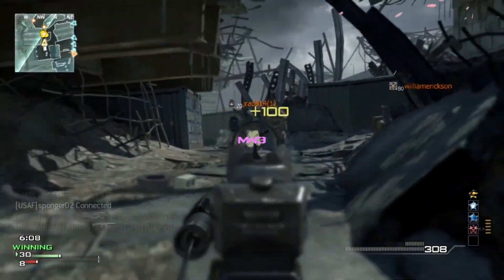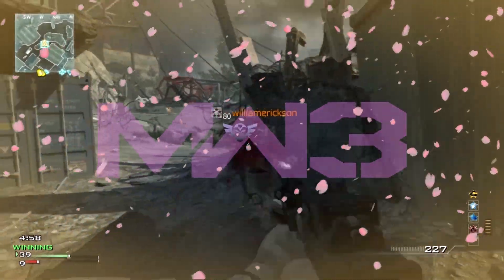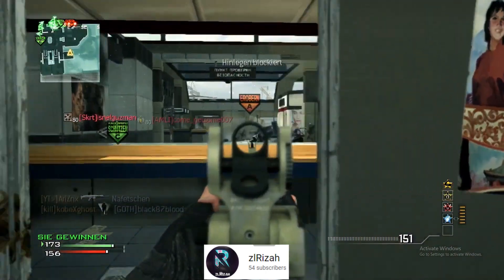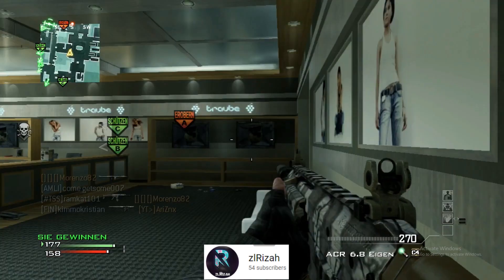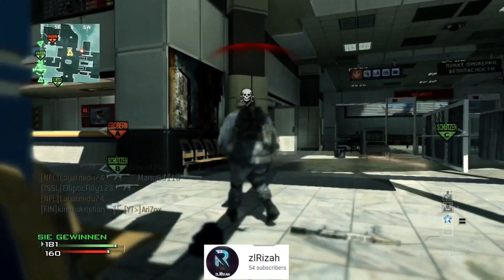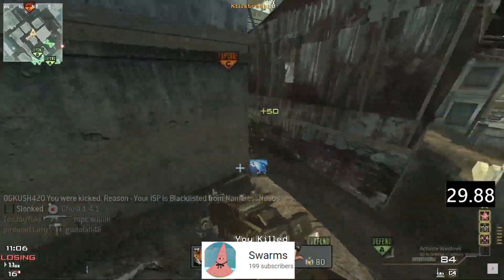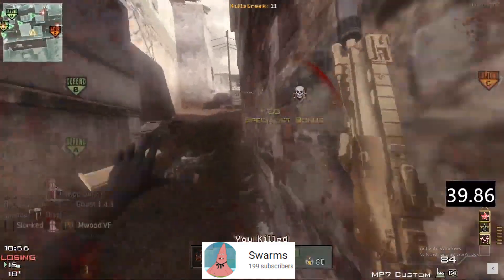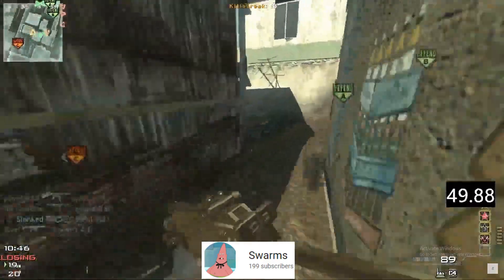MW3 MOAB 2022 community spotlight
Content Creators

UrkeproYT